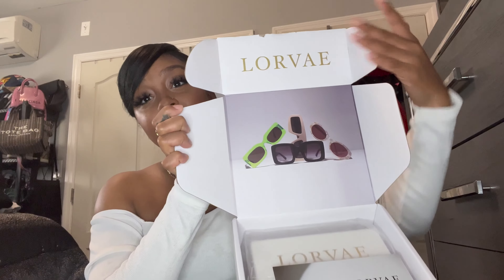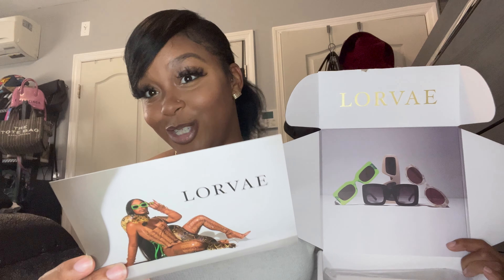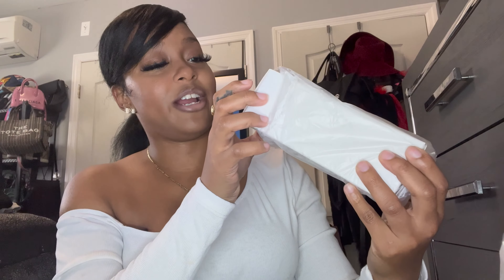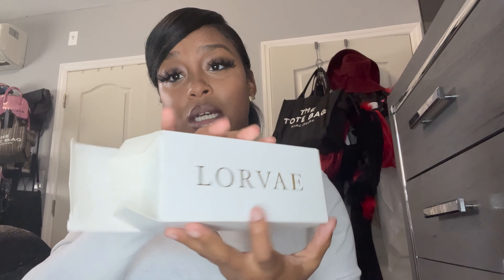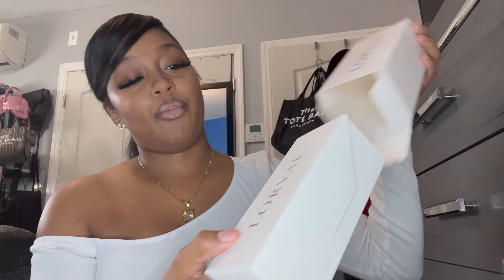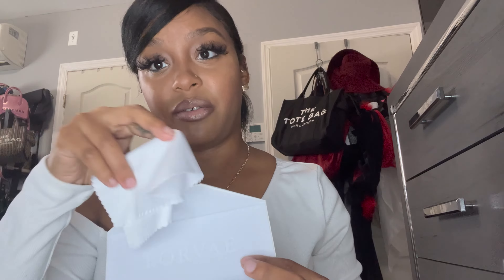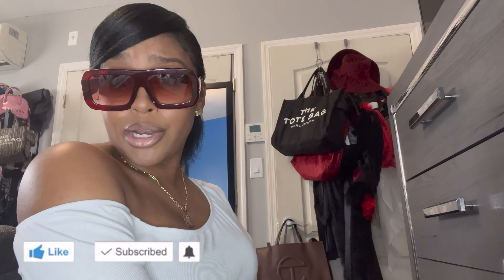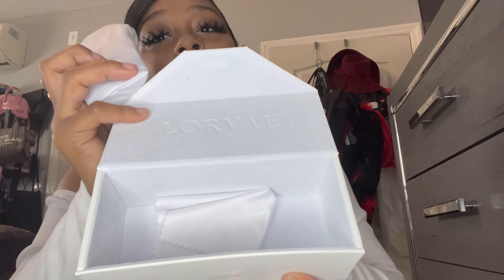Lorvae Unbothered Un-boxing & Review | Best Sunglasses Ever? | Are They Worth It ? | Danielle Denese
In this video join me as I unbox and review sunglasses that I purchased from Dearra's brand Larvae, 'Unbothered' drop.

Wednesdays are 'D Day!'
New Videos uploaded EVERY Wednesday at 6:00pm EST